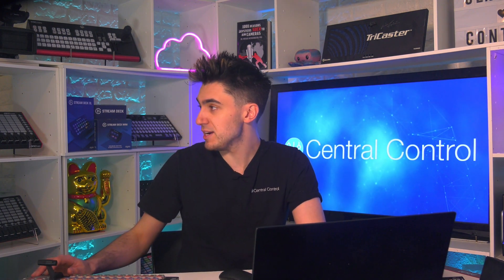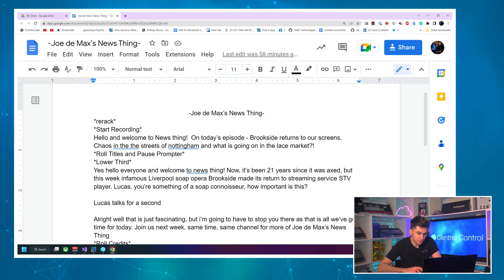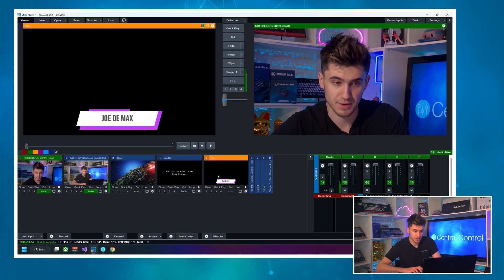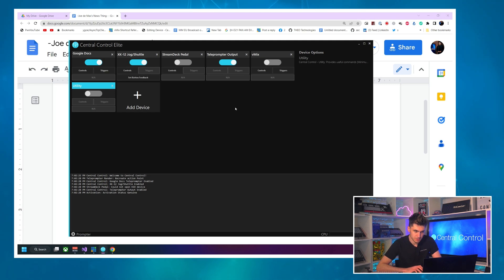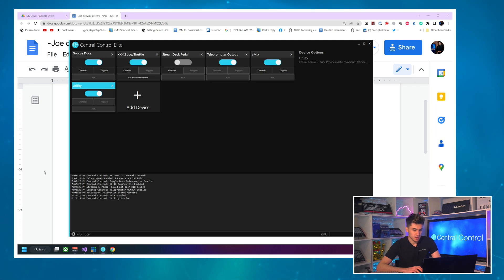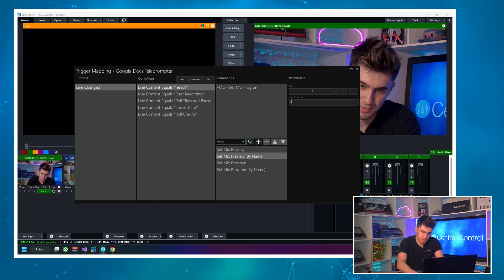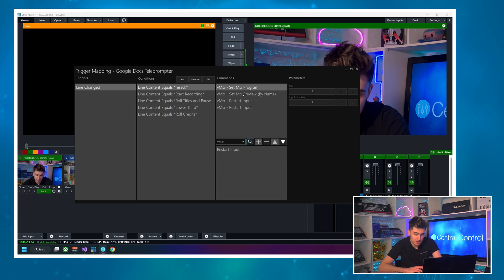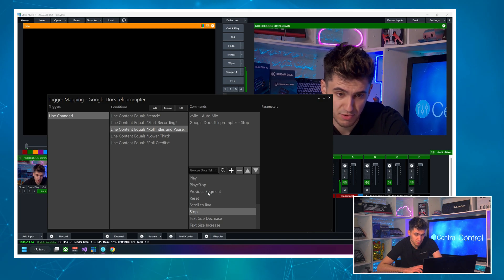Automate An Entire Production Using A Word Document! Central Control Teleprompter Series Pt.4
In the final part of our look into the Central Control Teleprompter, we learn how to use it's automation capabilities to automate an entire production, as well as how we can even use vMix to automate the prompter.